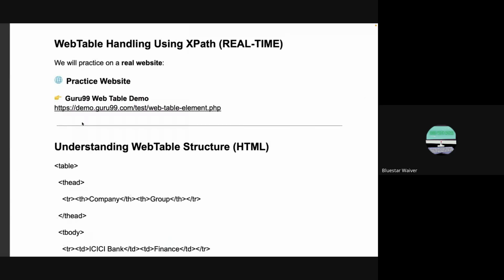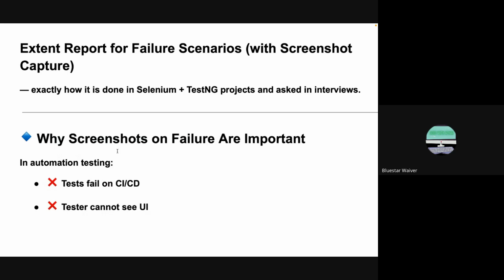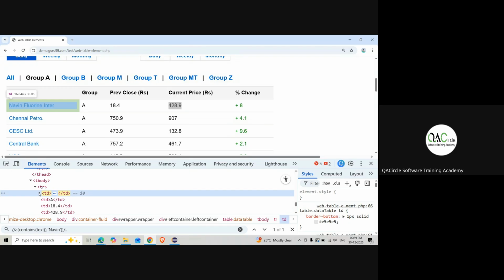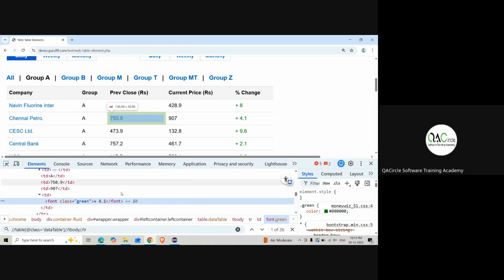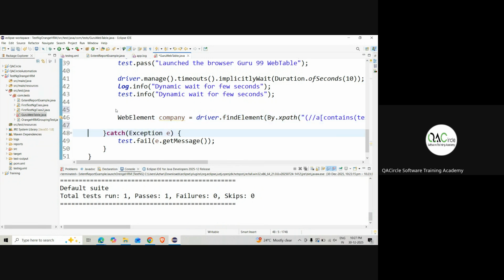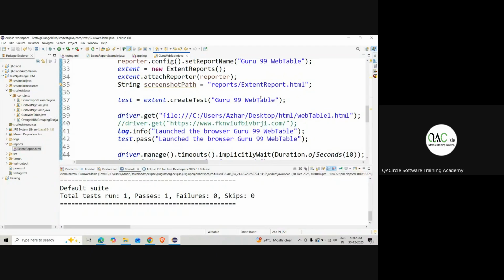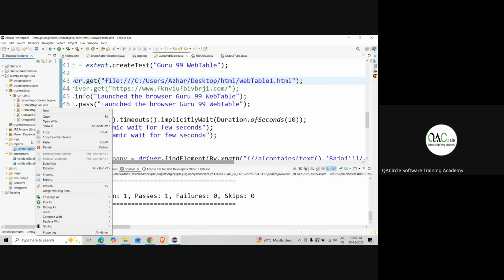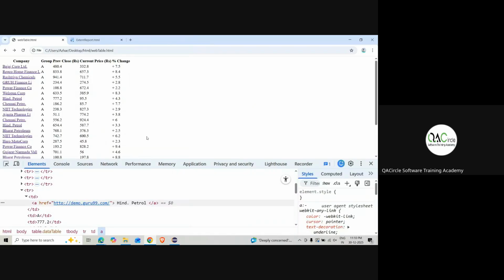JAVA Selenium Day-7